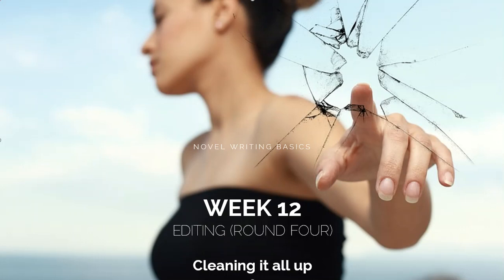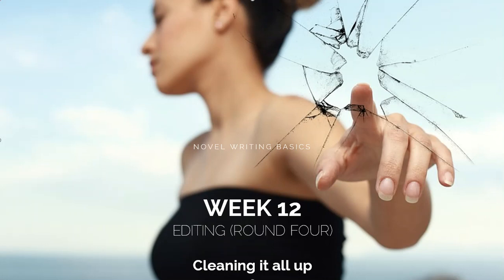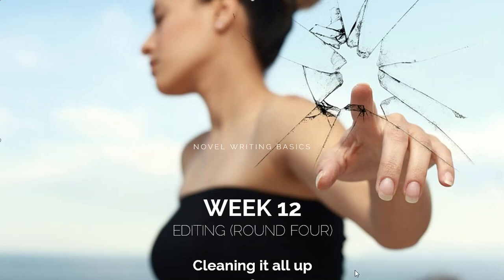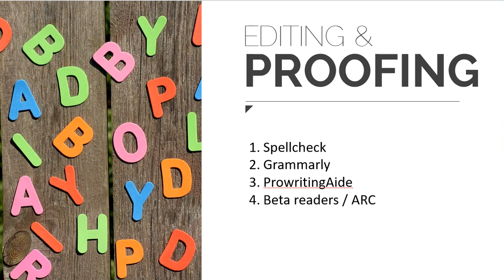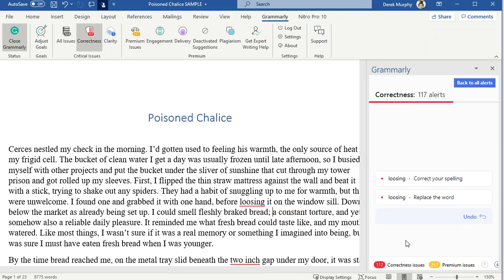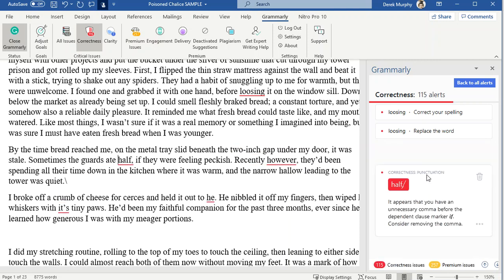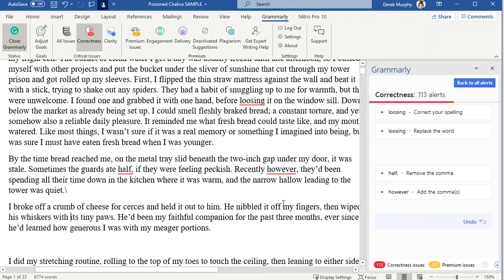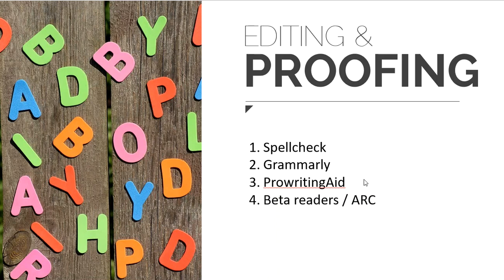Proofreading Your Book | Best Editing Software for your Book | Derek Murphy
Your book is finished and ready - but you need to check it for typos, do some light formatting, and make it clean and presentable. This video details my final polish process and favorite tools:

Resources mentioned:

Grammarly
ProWritingAid
Vellum
Diybookformats.com